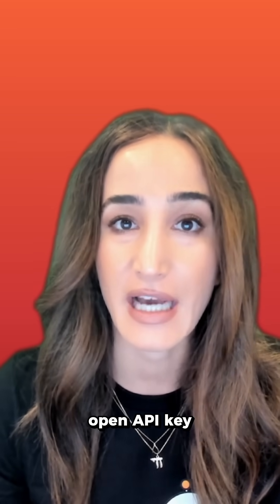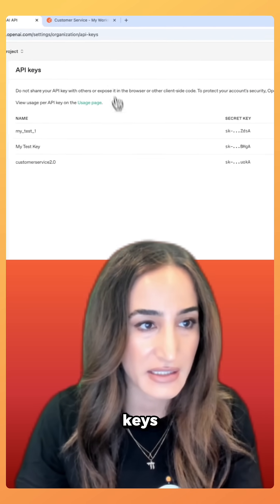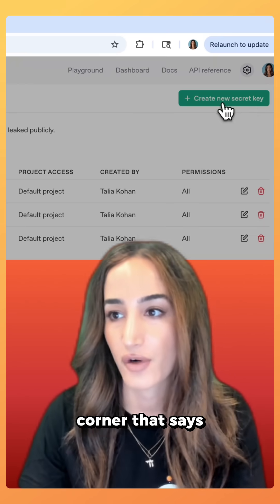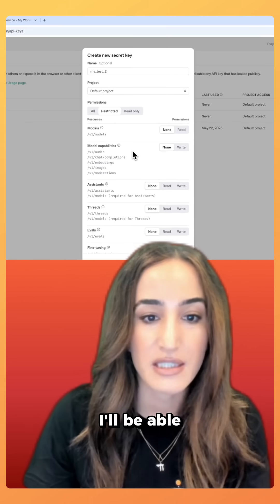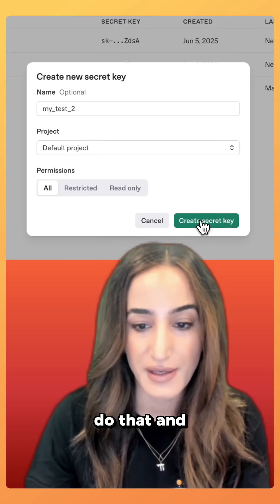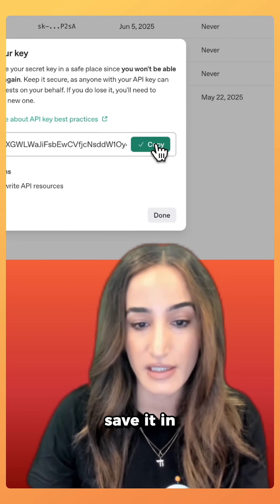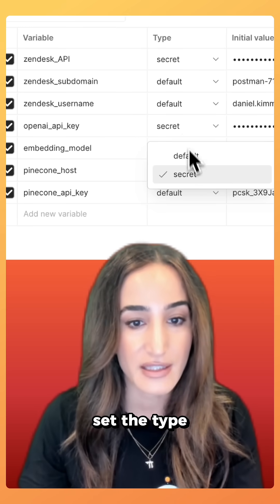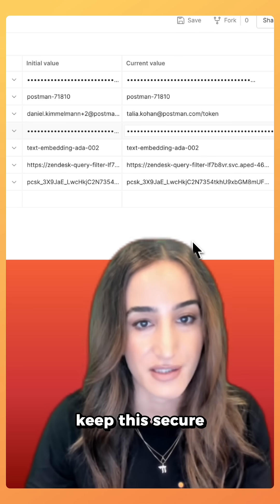How to Use OpenAI API Key in Postman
Learn how to create an OpenAI API key and securely use it in Postman for API testing. This step-by-step guide covers key generation, permission settings, and safely storing your key as a secret variable.